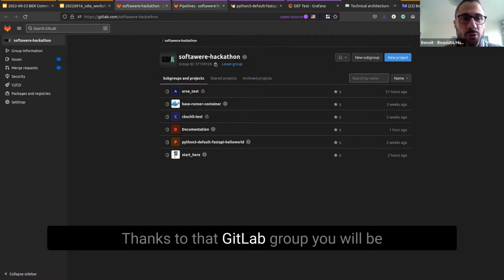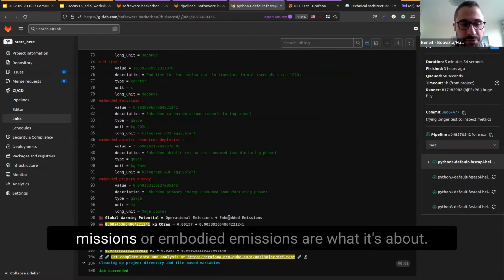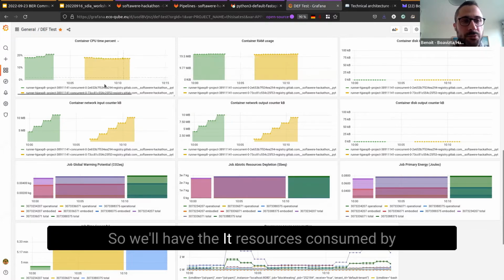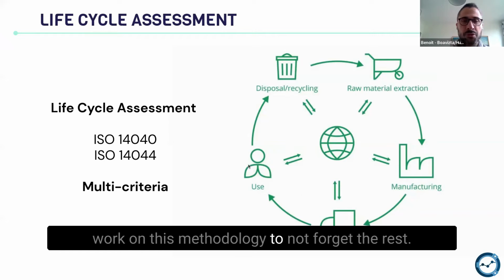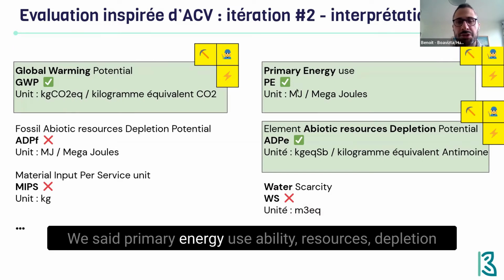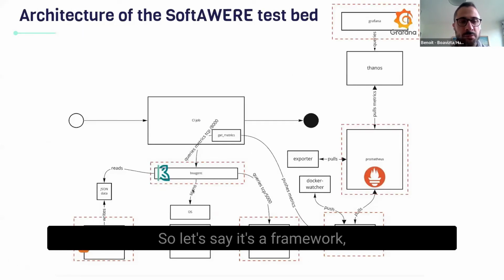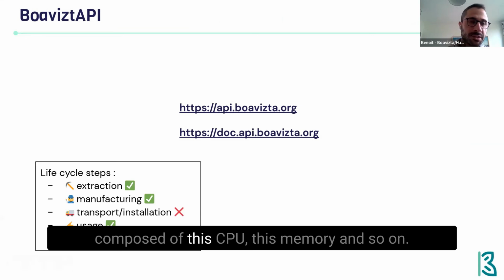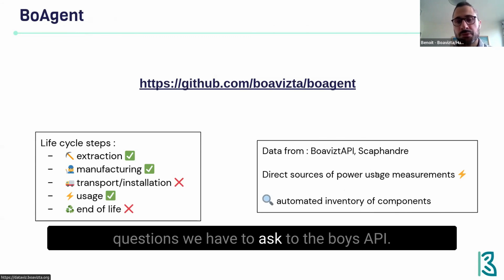SDIA Community Event (23-09-2022) in Berlin - Benoit/Boavizta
This was recorded at the SDIA's community event in Berlin. Presentation by Benoit Petit on the Gitlab SoftAWERE test system to measure energy during the test execution.